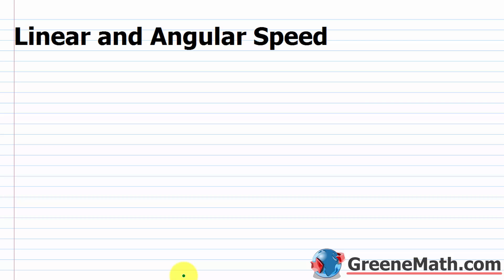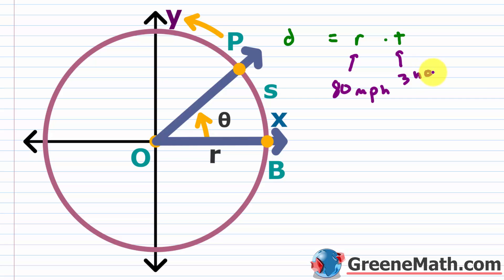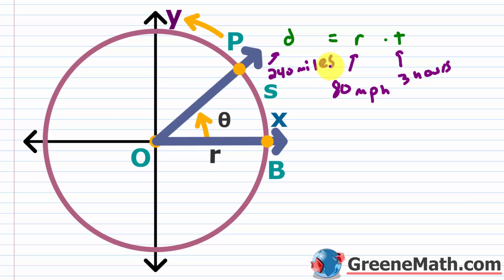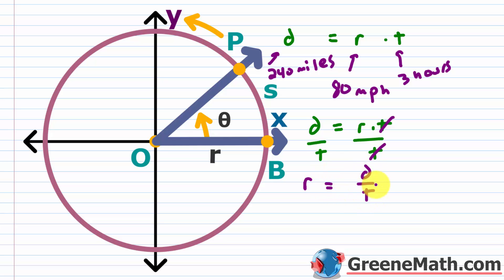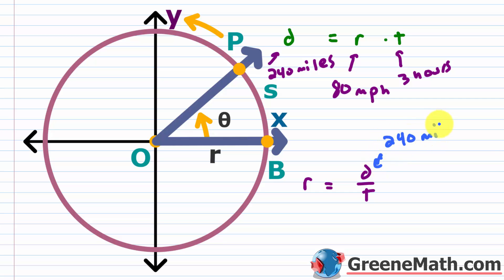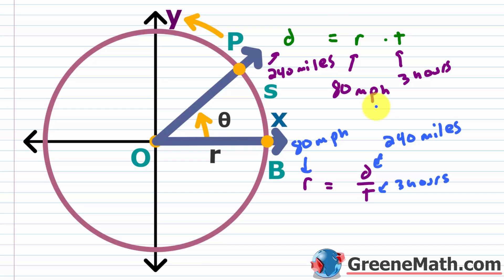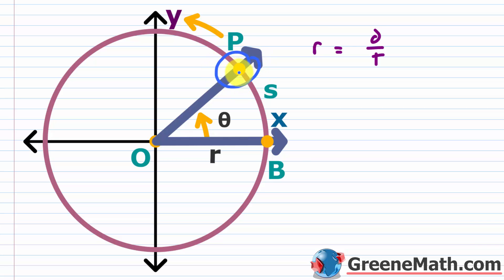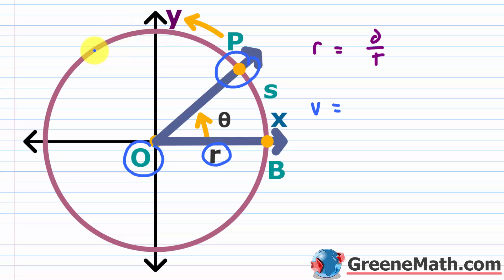How to Solve Linear and Angular Speed Word Problems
00:00 Revisiting the distance formula
1:55 What is linear speed
2:57 What is angular speed
4:38 Linear and Angular Speed Example 1
10:44 Linear and Angular Speed Example 2

In this lesson, we will learn how to solve word problems from trigonometry that involve linear speed and angular speed.